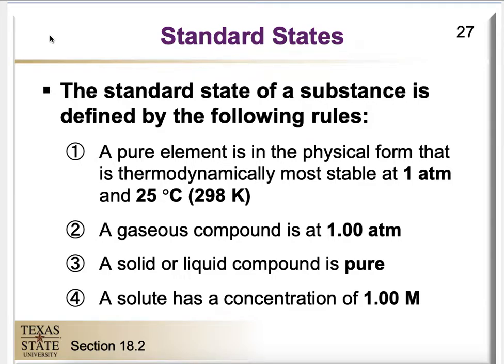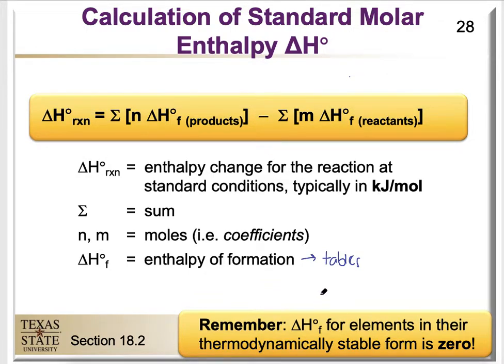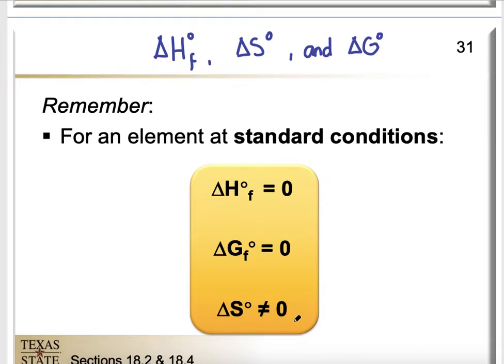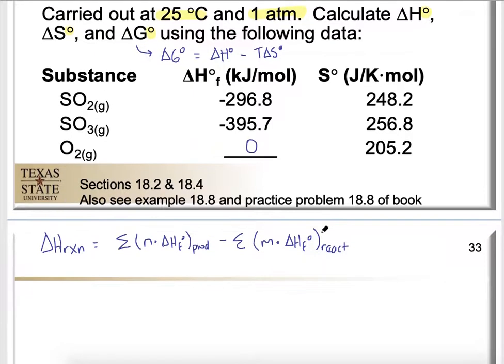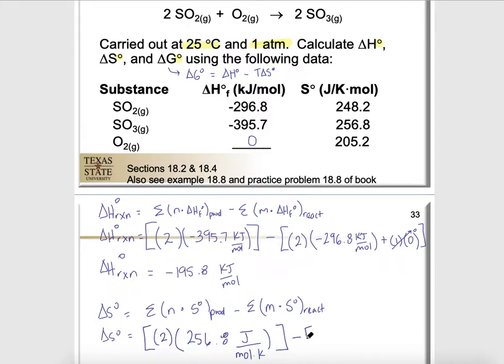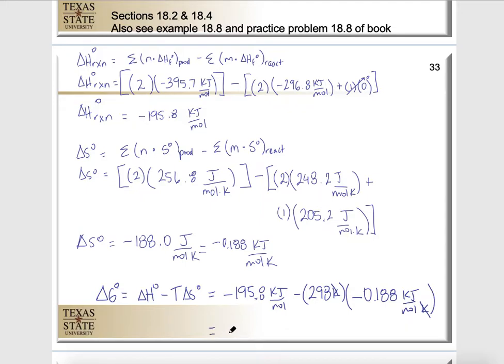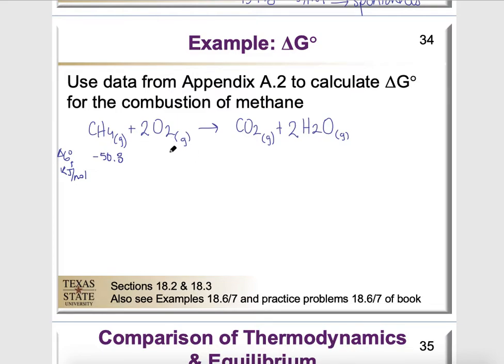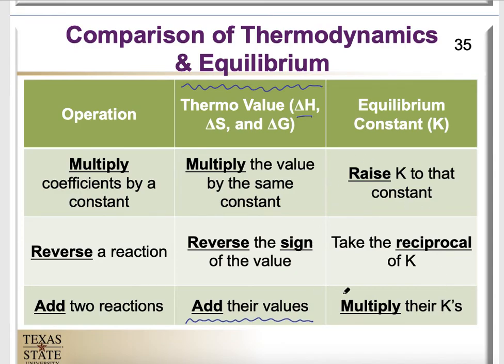Chapter 18, H, S, & G at Standard Conditions, Slides 27 to 35